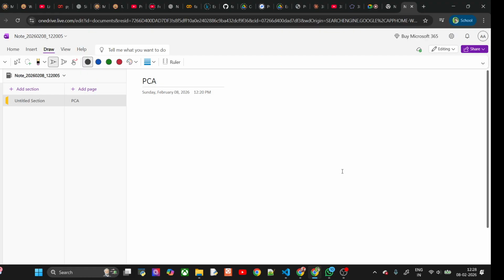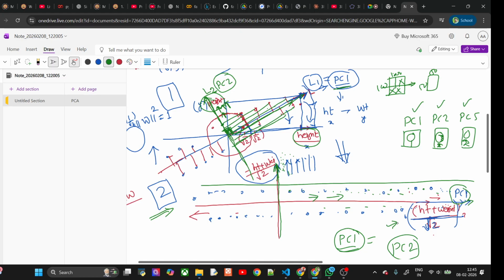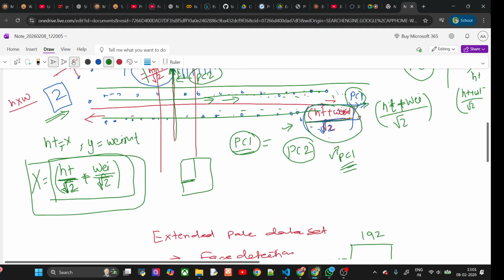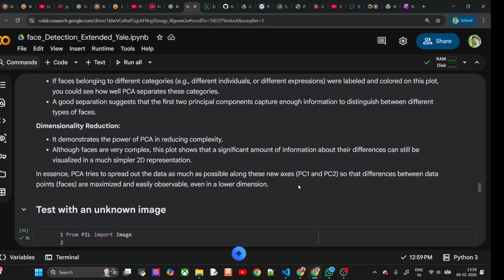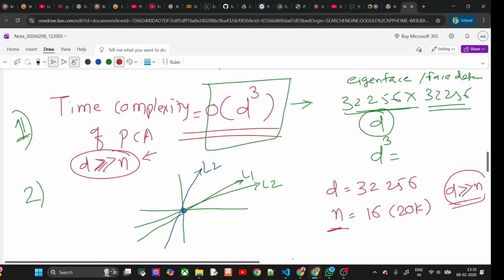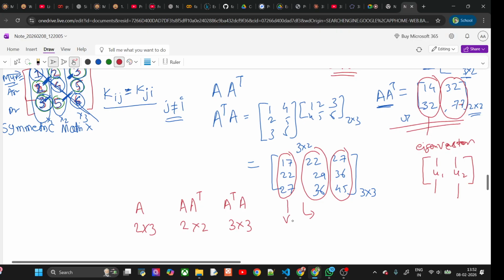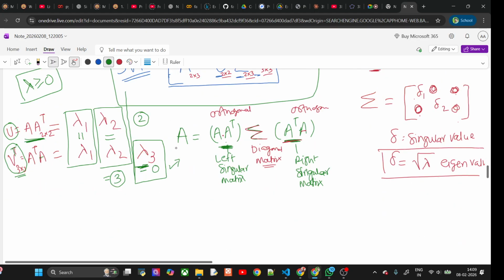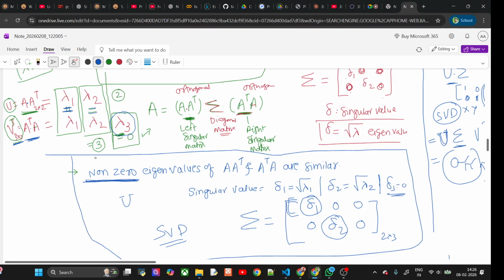Lect03: PCA issues and SVD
Here I have given demo of PCA and showed issues in classical PCA implementation. Here number of features is greater than number of input images.